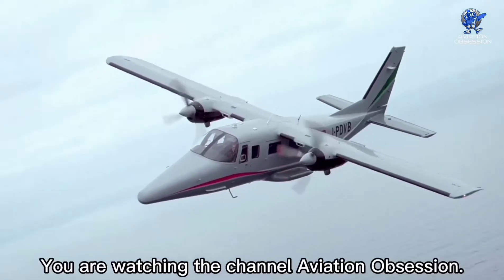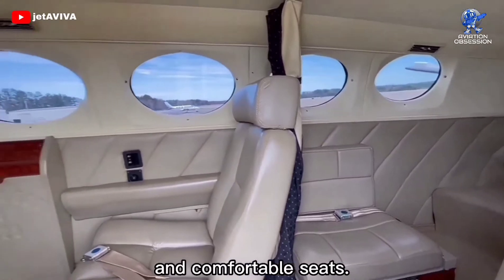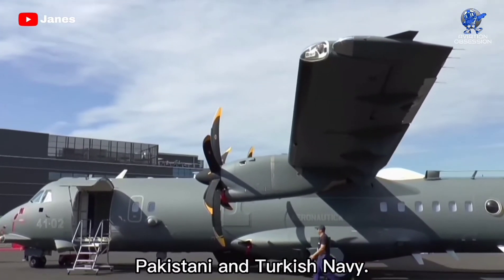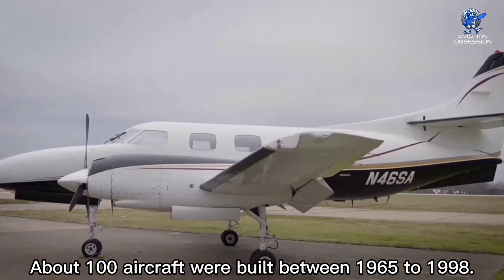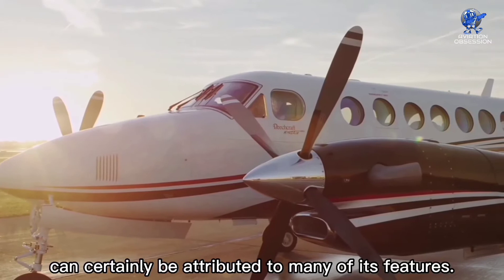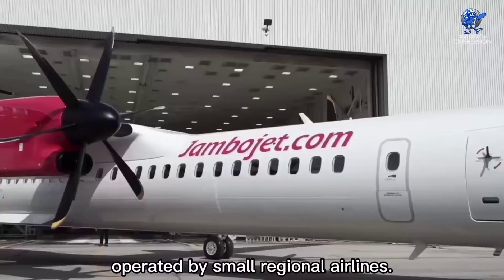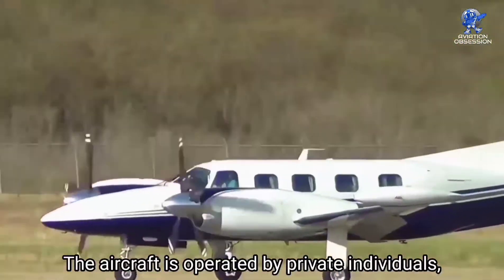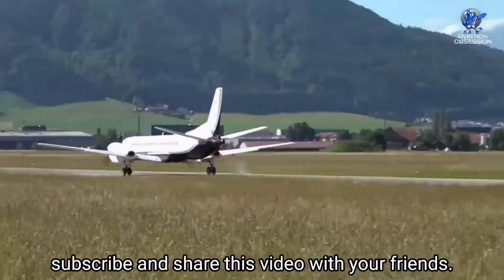Top 10 Fastest Twin Turboprops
In the video, we are going to cover the top 10 fastest twin turboprop aircraft in the world 2022.  Twin turboprops are aircraft that powered by two turboprop engines. These engines are usually mounted in pusher or tractor configuration. Twin turboprops are reliable elegant, reliable and speedy. They have been using for commercial flight to comfortable personal transportation.

0:00 Intro
1:02 Cessna 425
1:52 ATR 72
2:43 Saab 340
3:23 Swearingen Merlin III
4:00 Cessna 441 Conquest II
4:52 Beechcraft Super King Air 350i
5:39 Beechcraft Starship
6:22 Bombardier Q400
7:07 Piper Cheyenne III 400 LS
7:55 P.180 Avanti Evo

* United Express Bombardier Q400 Aircraft 1/100 Model  *
* Beechcraft Super King Air 350 Plane 1/75 Model *
 * B747 3 Channel RC Plane *
* DASSAULT FALCON 1/72 Model Kit *